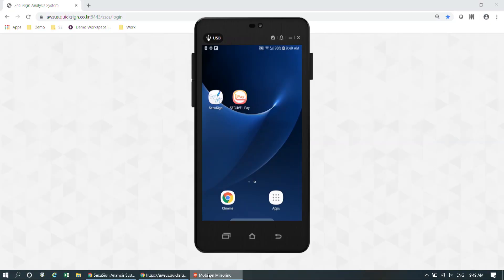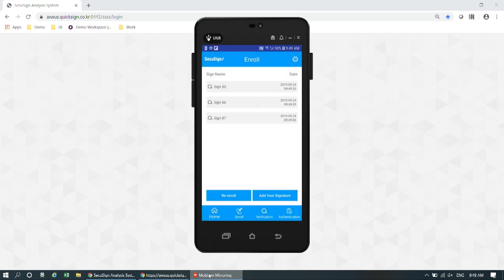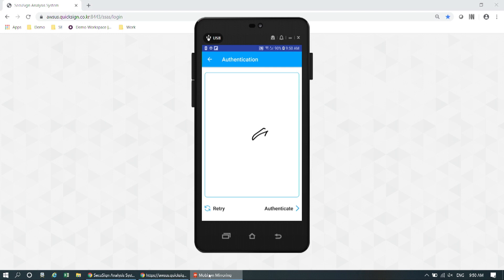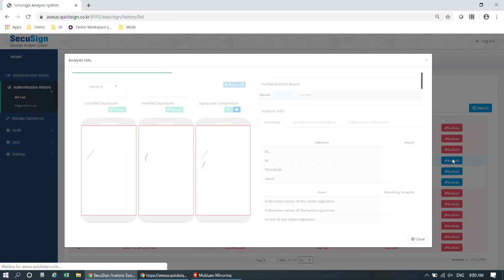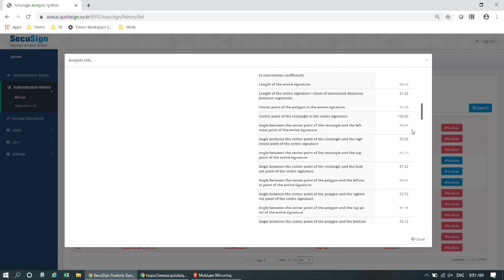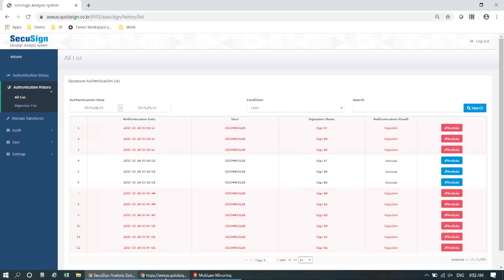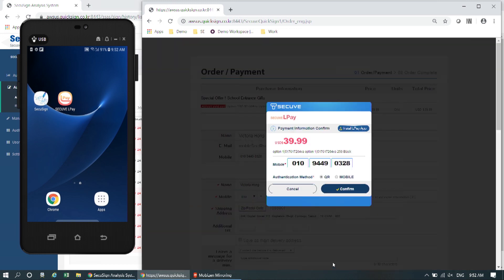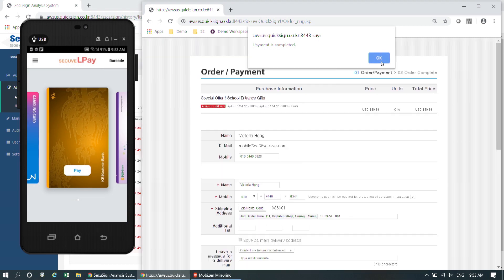FinovateFall 2019 / SECUVE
SECUVE demoed at FinovateFall in 2019.

SECUVE HQ is based in Seoul, South Korea and has dominated the Korean information security market by providing a variety of solutions in system security, mobile authentication, biometrics, and payment.Based on its strong presence and innovative technologies, SECUVE launched its office in Silicon Valley in November 2017 and is now focusing on expanding its business by applying its unique products including behavioral biometrics and O2O mobile payment to the financial services and Fintech services in the United States.